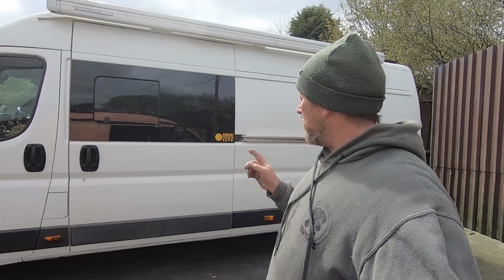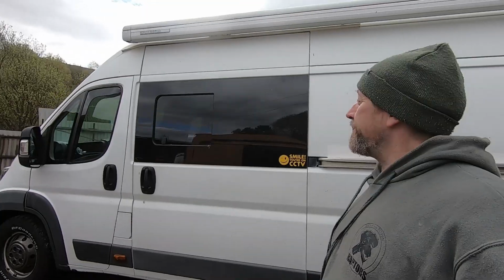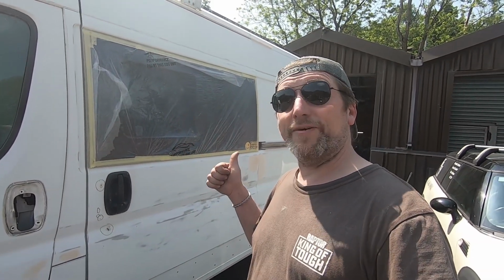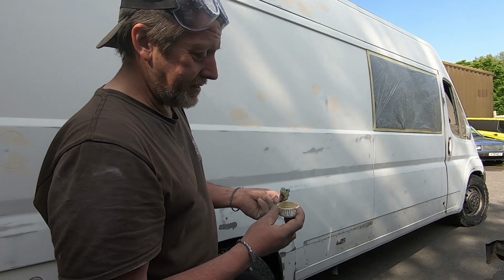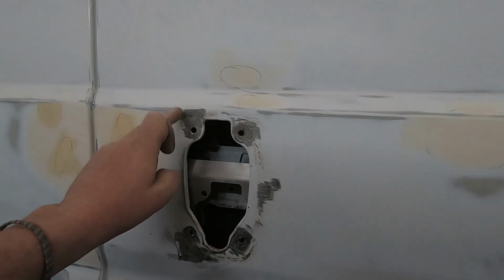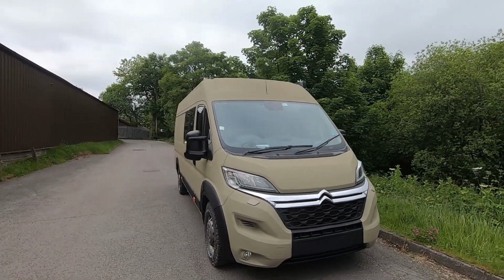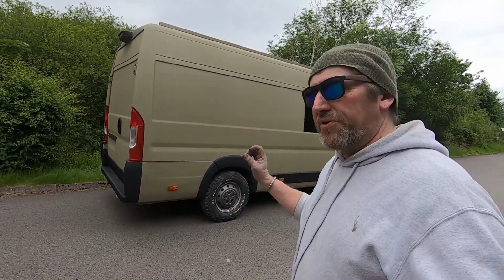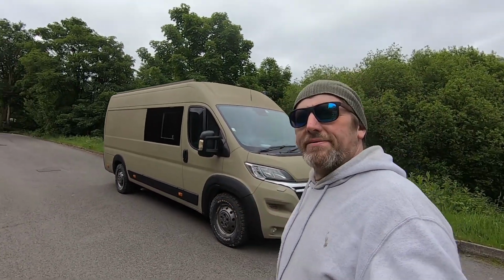Raptor painted Camper, Citroen Relay Campervan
Hi Guys
This time I took a tired and slightly battered looking Citroen Relay Campervan and gave it the Full Raptor paint in RAL 7002 Olive grey with black accents.
I think you'll agree the results look pretty cool.
She's definitely a bonnie looking van now and turning heads wherever she goes.

Stay safe, stay entertained and hopefully I'll see you in the next one ( as I write this I realise it makes no sense lol, I won't see you but you'll see me, ah well, you get what I mean... hopefully, cheers.)
 Adios !